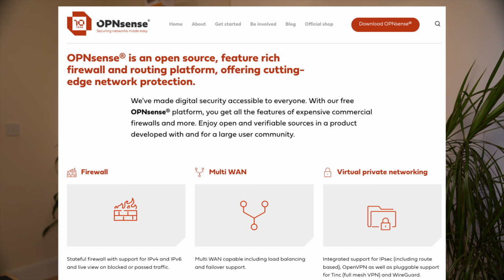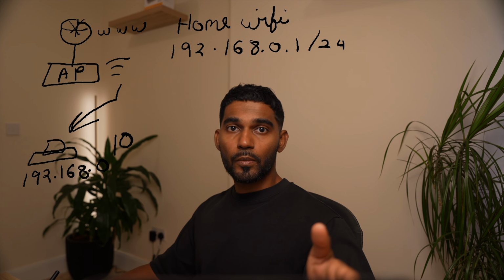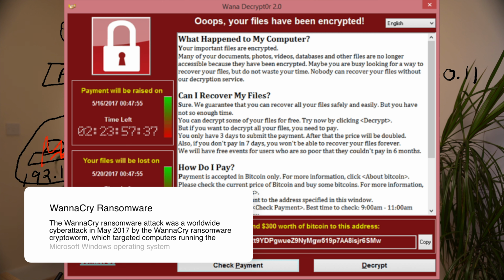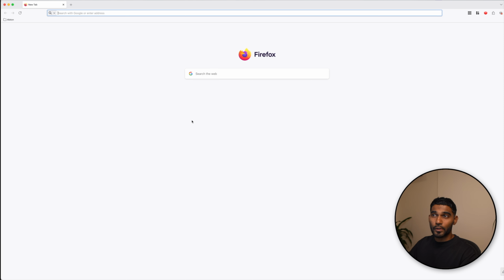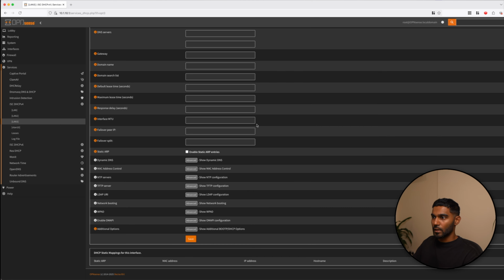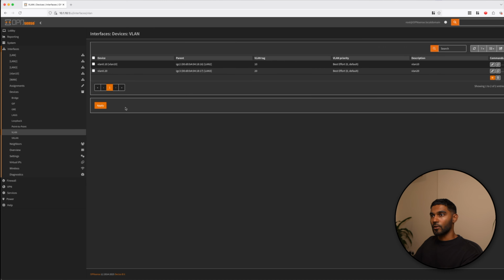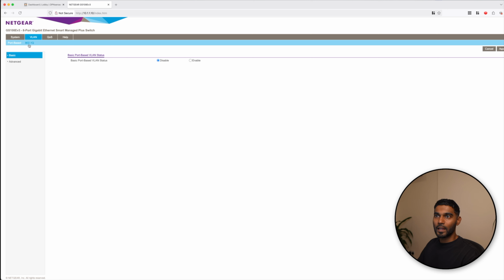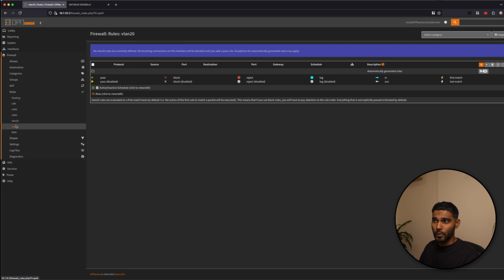OPNsense VLAN Tutorial | Secure & Isolate Your Networks (Step-by-Step)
Want to secure your home or lab network by keeping devices separate? In this step-by-step tutorial, I’ll show you how to isolate networks using VLANs in OPNsense.

By the end of this video, you’ll know how to:
✅ Configure VLANs in OPNsense
✅ Assign interfaces and IP subnets
✅ Set up DHCP for each VLAN

Whether you’re building a secure home network, setting up a homelab, or just learning more about firewall and network security, this guide will help you protect your systems and improve performance.

⏱️ Timestamps:
00:00 – Intro
00:24 – What are VLANs?
00:46 – Network design overview
05:38 - OPNsense network design overview
06:16 – OPNsense interface configuration
09:07 – OPNsense VLAN configuration
12:16 - Switch VLAN membership
13:18 - Connecting it up & Testing
14:20 - Firewall rules
15:07 – Outro